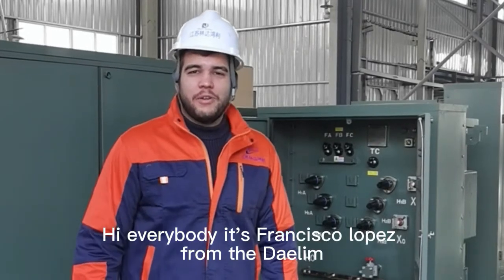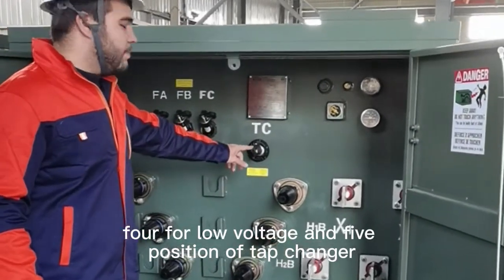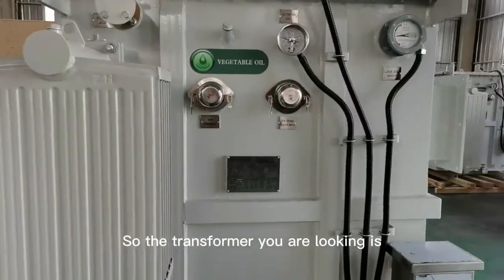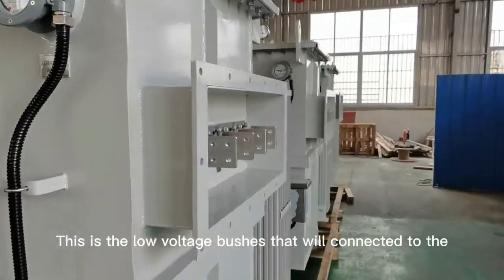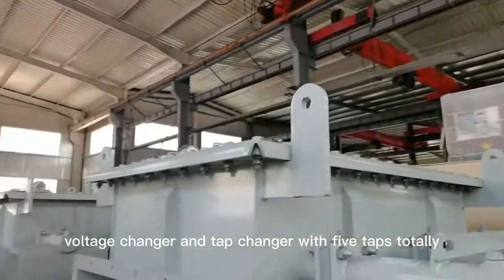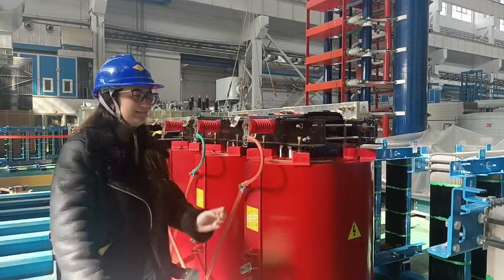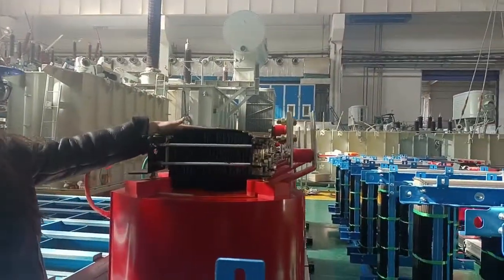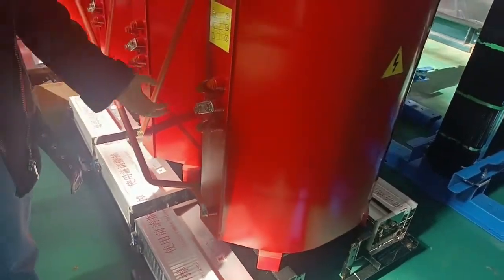Types of Transformer Daelim Offers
This video is mainly about the introduction of three phase pad mounted transformer, substation transformer and dry transformer.

Daelim can produce two types of Three Phase Pad Mounted Transformer.
🌟Loop feed (6 HV bushings)
🌟Radial feed (3 HV bushings).
ELSP fuse, Bay-O-Net fuse, LB switch, breaker are all available based on customers' needs. According to the customer's request for pad-mounted transformer accessories, international brands can be used, such as Qualitrol thermometer, ABB bushings, MR tap changer.

Daelim's pad mounted transformer projects are mainly concentrated in North America, Canada and the United States. The pad mounted transformer conforms to CSA/ANSI/DOE/IEEE, and has UL certification. Most of the customers are used in bitcoin mining farms, and some are used in power projects.
Daelim's substation transformers main markets are North America and Oceania. These substation transformer use the environmentally fluid that is vegetable oil, the low voltage bushes that will connected to the LV switchers, voltage changer and tap changer can be with five or seven types. At present, these transformers are in safe operation in Canada, Australia and other countries.

The characteristics of dry-type transformers are environmental protection and almost no maintenance. Daelim can produce dry type transformer capacity from 25kva to 5000kva, and the voltage level is from 10kV to 35kV. Daelim's dry transformer has been exported to Spain, Chile, South Africa, Algeria, Vietnam and other countries.

Connect with Daelim Official. We'd love to hear from you!